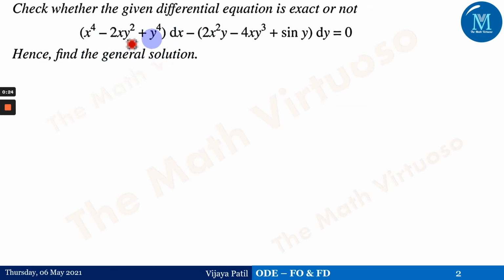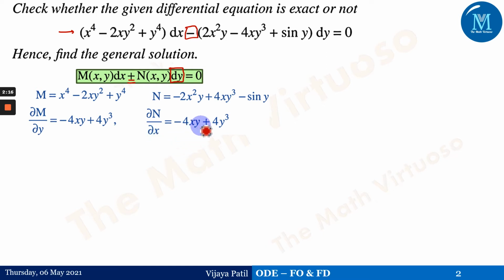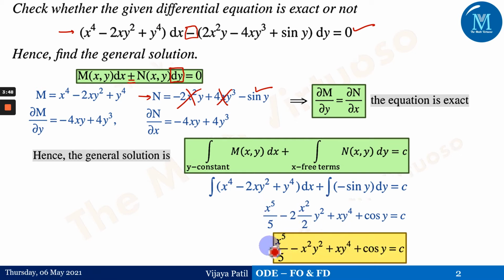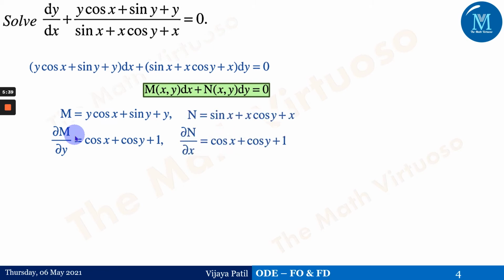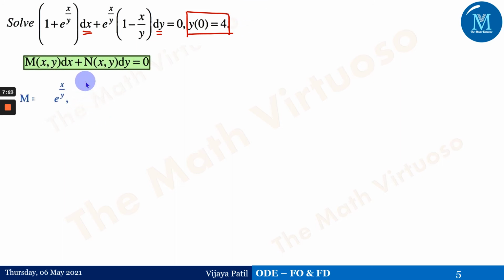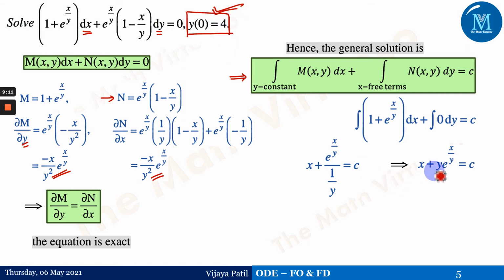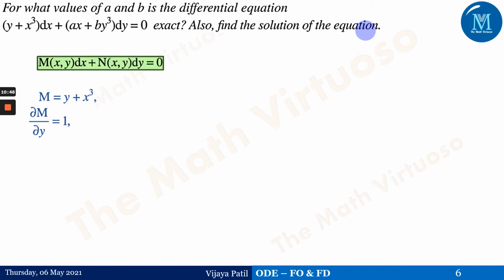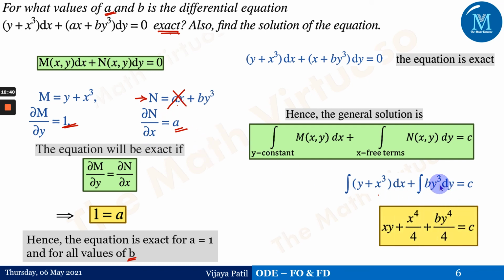Ordinary Differential Equation | Problems with Exact differential Equations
The problems based on the exact differential equations.
📢 Self-Observation - Q3. correct answer: 𝑥^3/3−𝑥^2/2−𝑥𝑦^2=𝑐
16. Complete playlist of Laplace Transforms of Special functions (Heaviside’s Unit Step, Periodic Functions, Dirac’s Delta Functions)
23. Access the GATE Contents

HAPPY LEARNING!!!